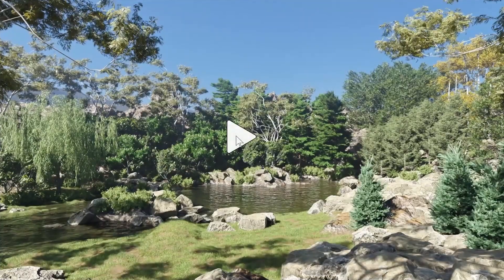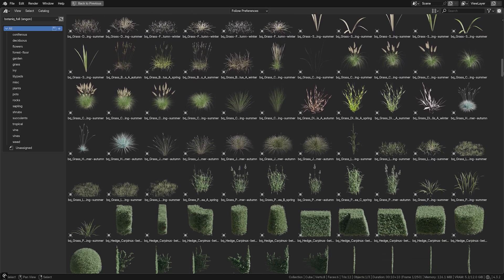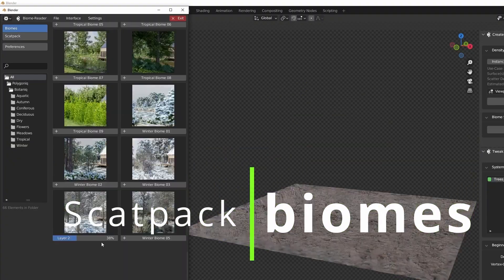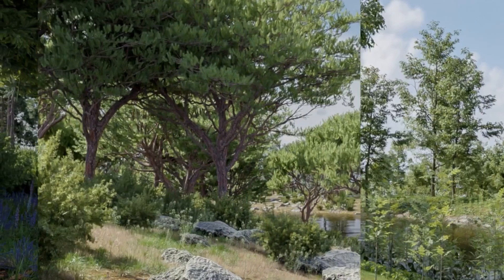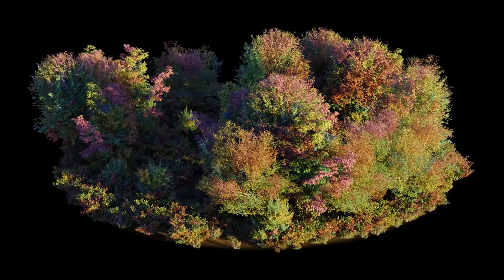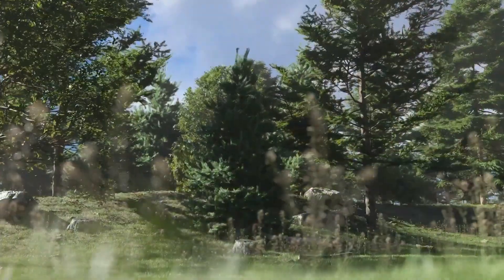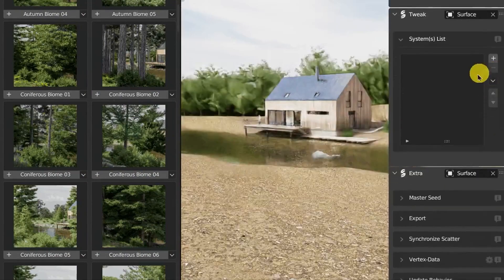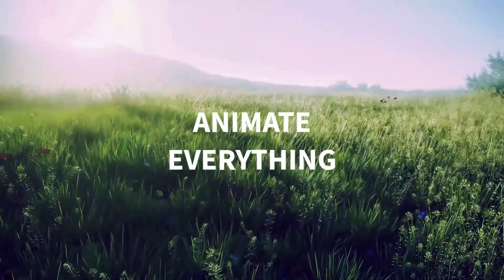Most Complete Realistic Nature Assets Library for Blender!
More than 700 Realistic Nature Assets with All Seasons you will ever need

*Physical Starlight And Atmosphere* and Open Waters (Must Have Add-On)

**Top Rated Blender Add-Ons You Might Need in 2025**